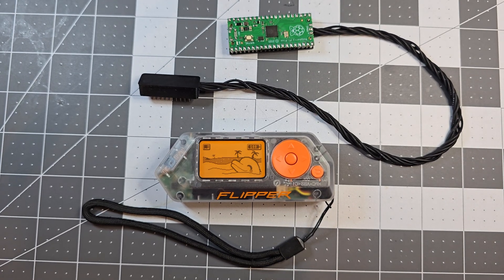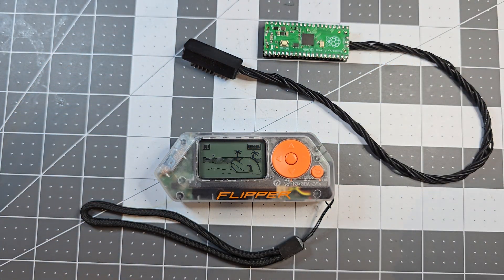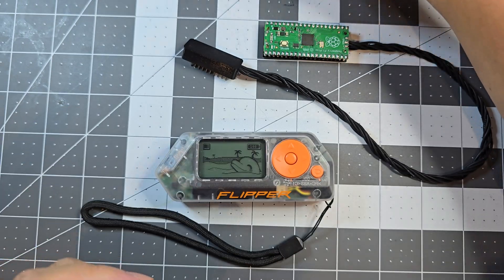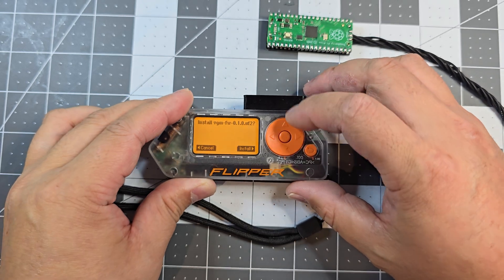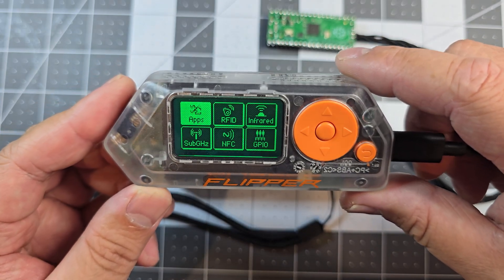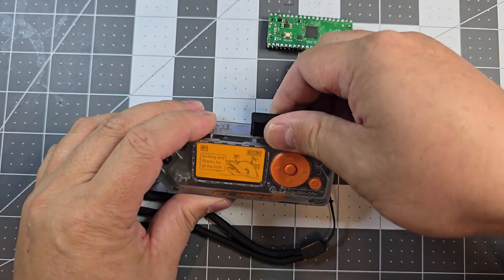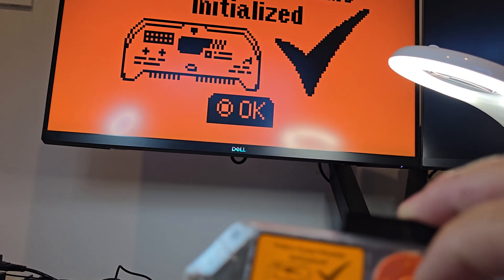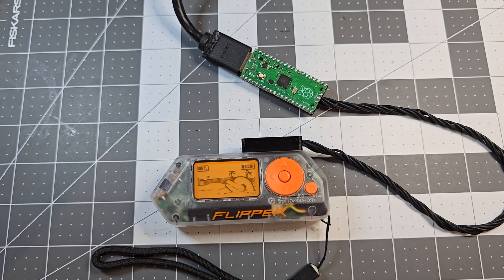Flipper Zero DIY Video Game Module V1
My version of the Video Game Module v1 without  Gyroscope & Accelerometer sensor.

Raspberry Pi Pico Board:

Polarizing Film I used to invert the display: